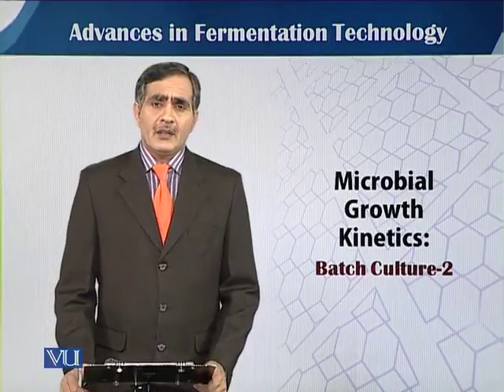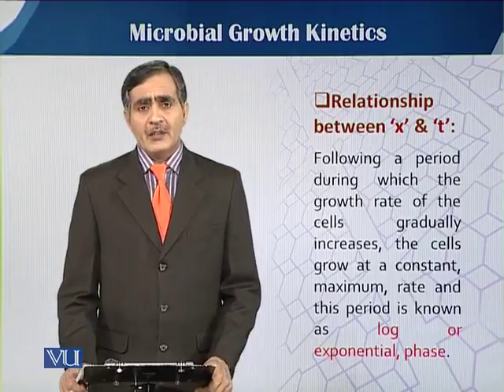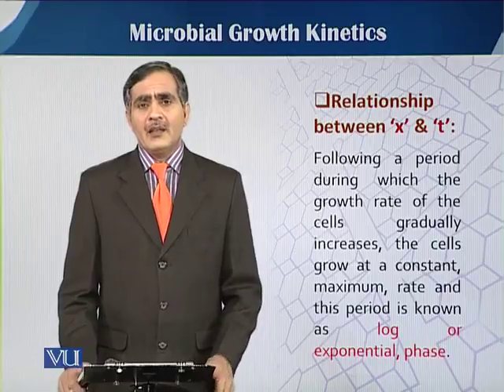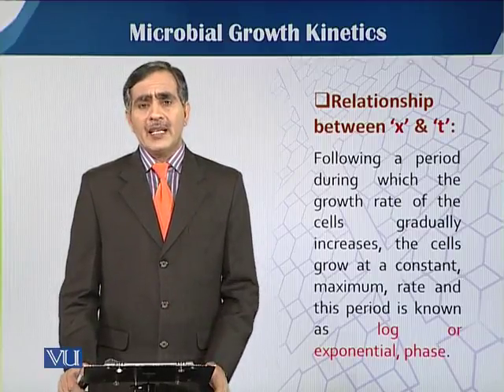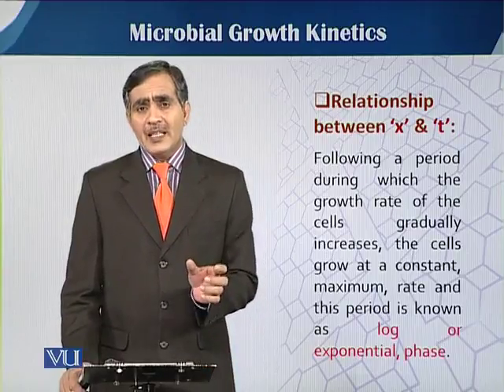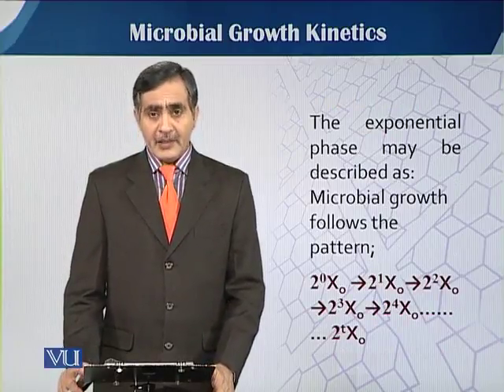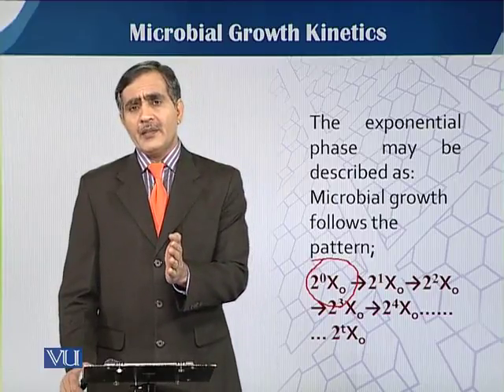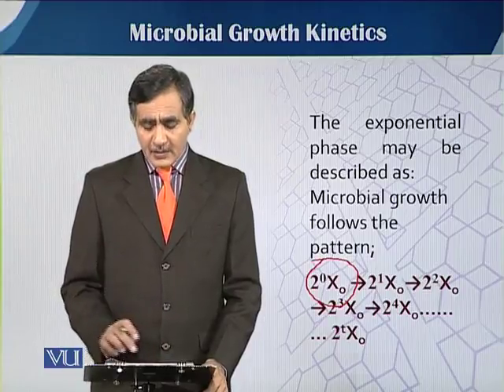BIO204_Topic004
BIO204 - Principles of Biochemical Engineering
Topic: 04